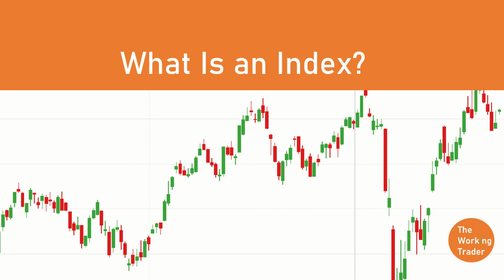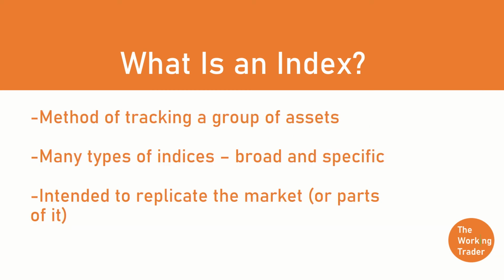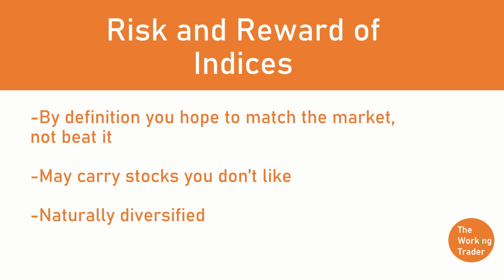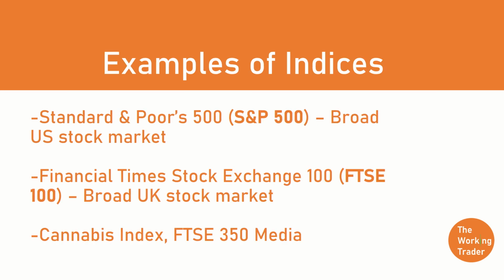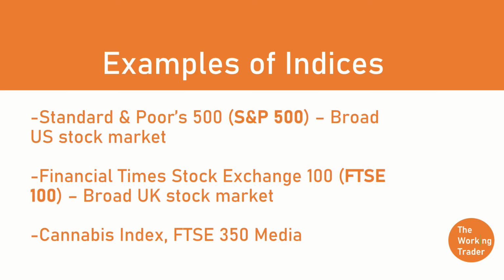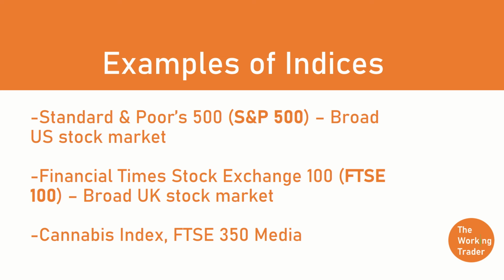What is an Index?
There are loads of indices out there. From the FTSE 100 to the NASDAQ 100. Very different markets at the moment... There are also more obscure indices such as the Cannabis Index and the Junior Gold Miners Index.

Indices are usually traded with instruments such as ETFs, Futures or Contracts for Difference.